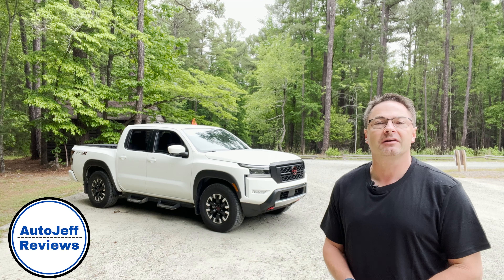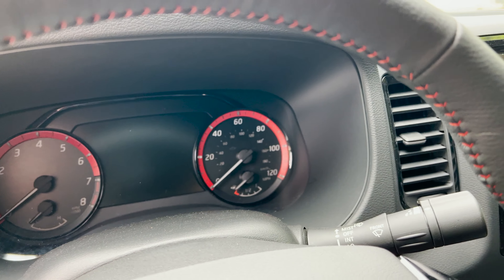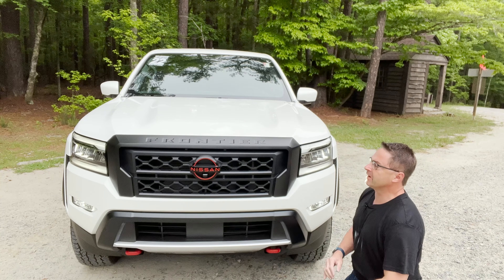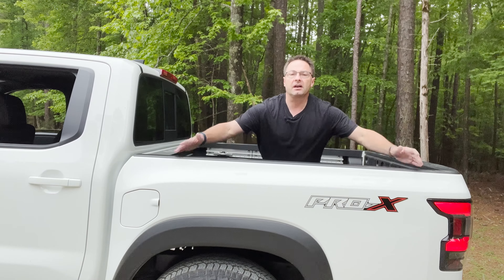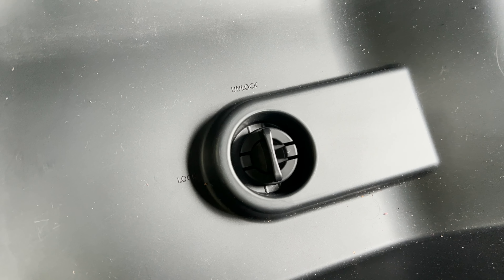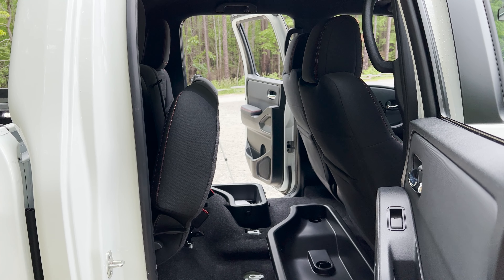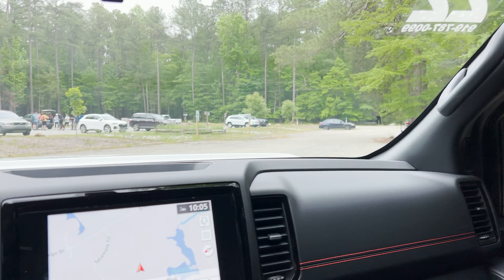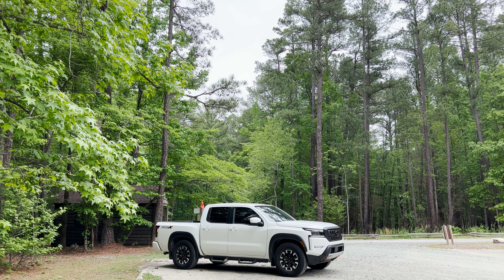Is 2022 Nissan Frontier PRO-X the BEST Midsize Truck?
My 2022 Nissan Frontier PRO-X review details exterior and interior features, real-world mpg, price, safety, technology, option packages, and much more. Is this a serious midsize truck competitor to Toyota Tacoma?